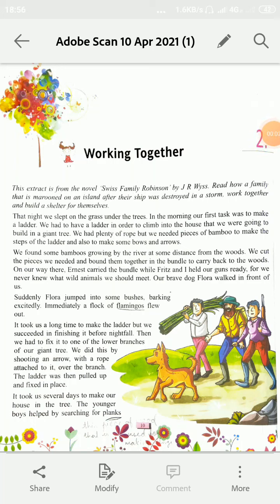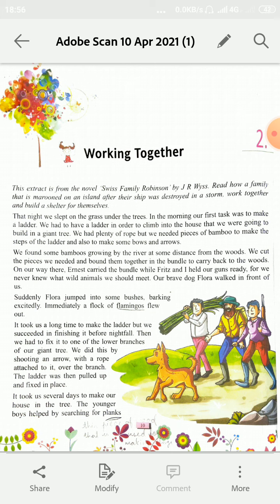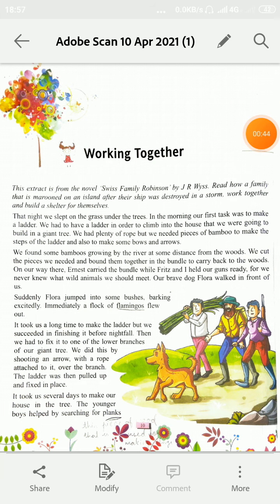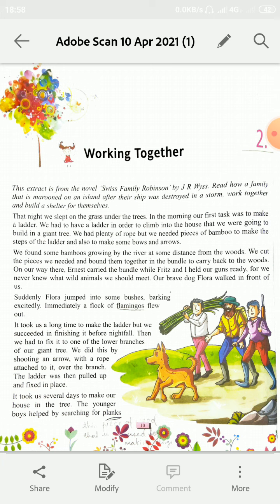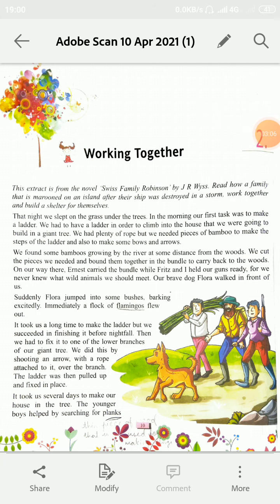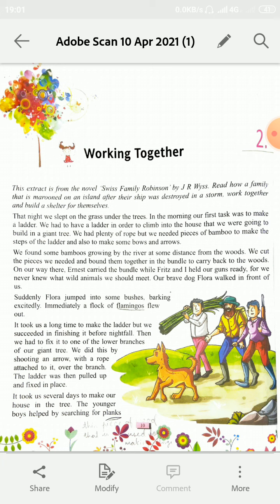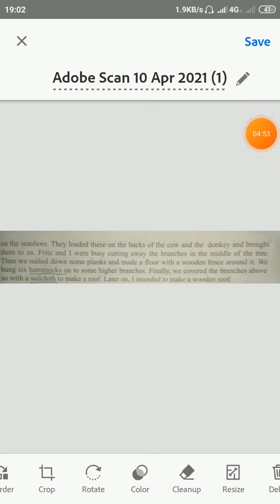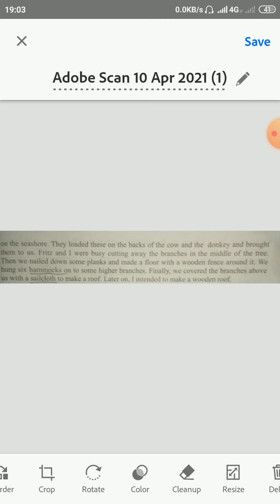class VIl English Reader chapter 2 part 1